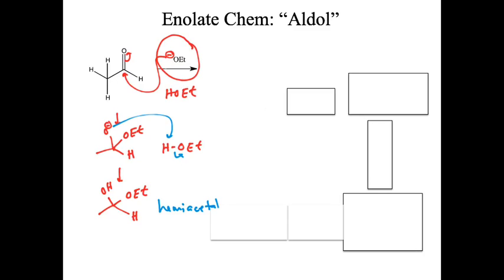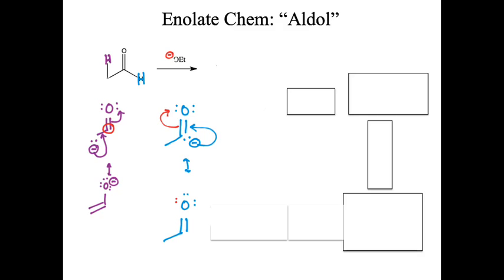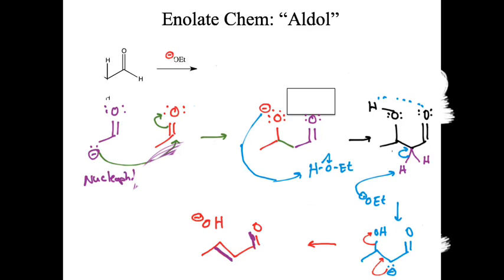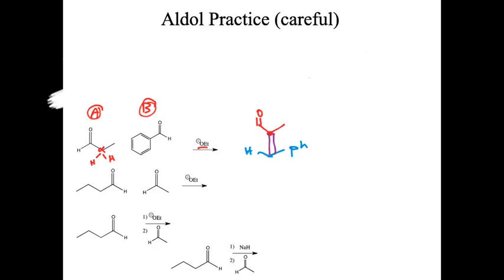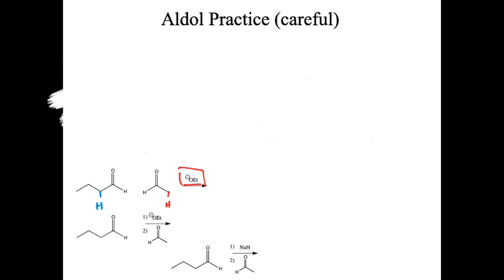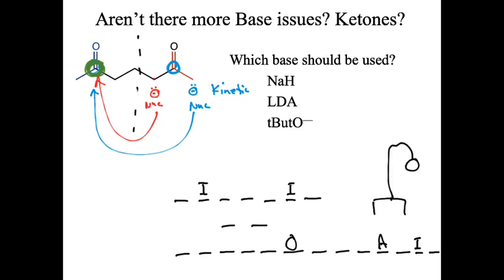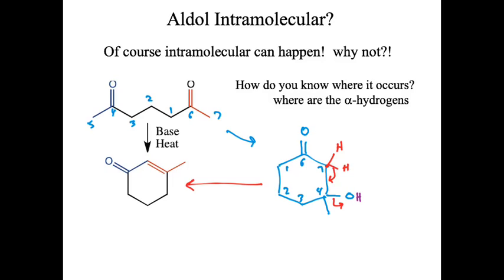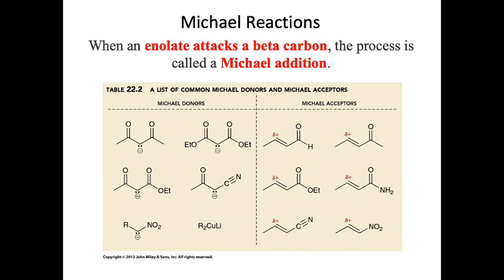FA19 CHM236 wk08b NAaldol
aldol and ish stuff